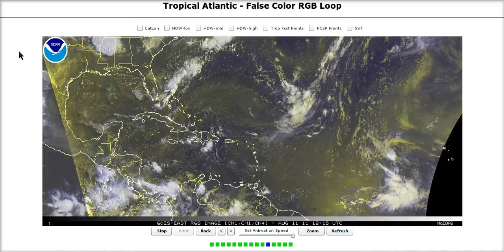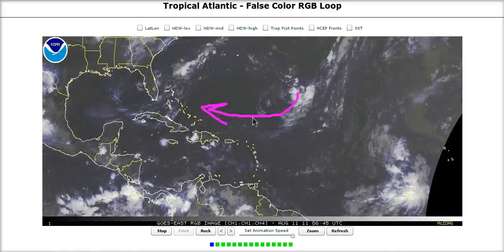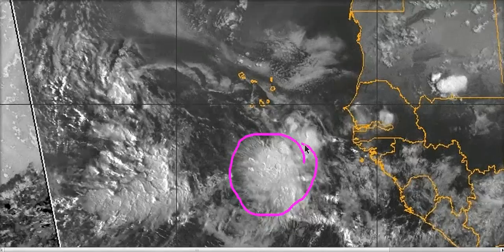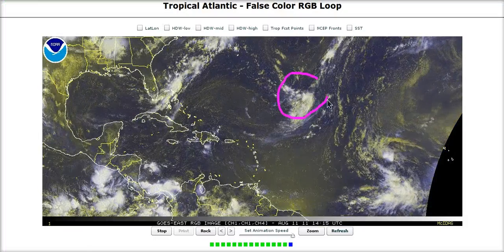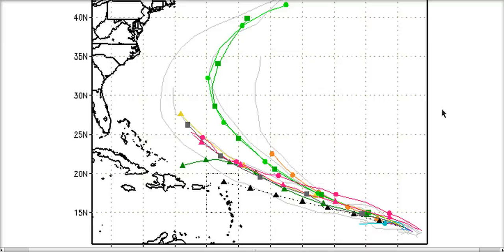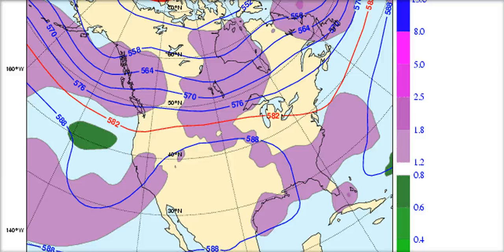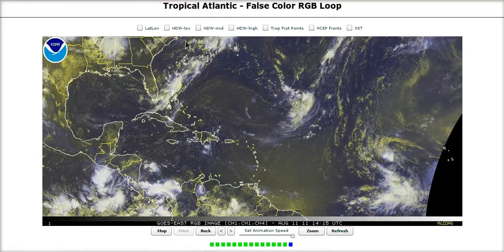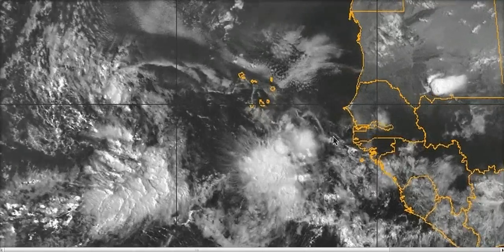Tropical Tidbit for Thursday, August 11th, 2011